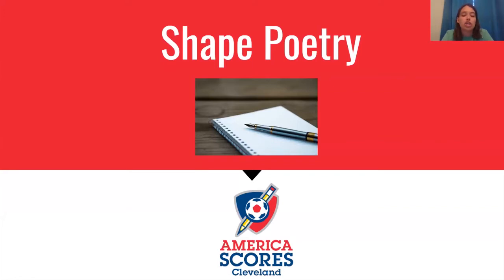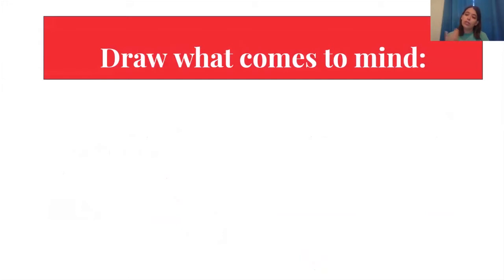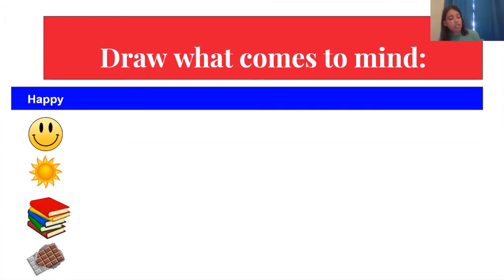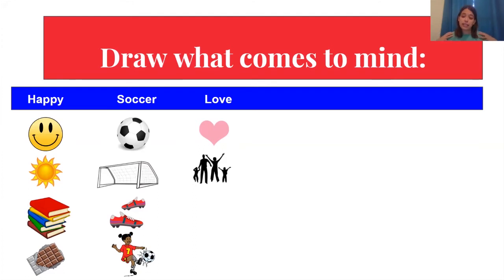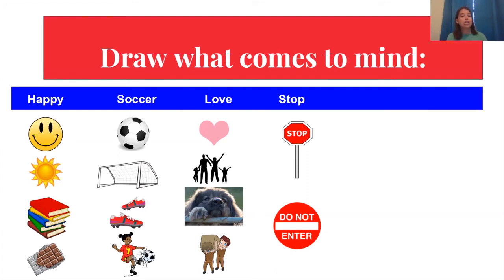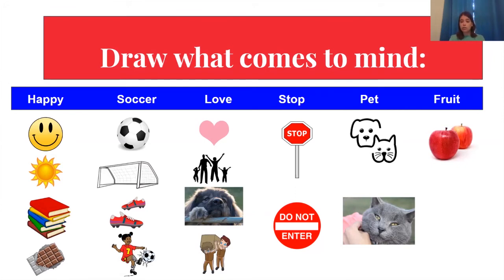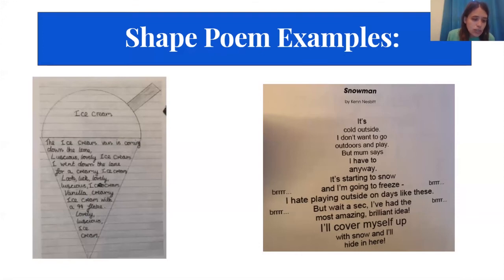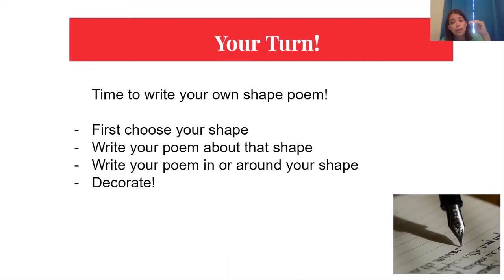Shape Poetry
Shape Poetry combines art and writing. In this lesson Coach Brittney teaches you how to write your own shape poem.